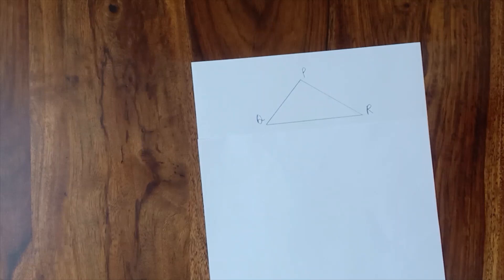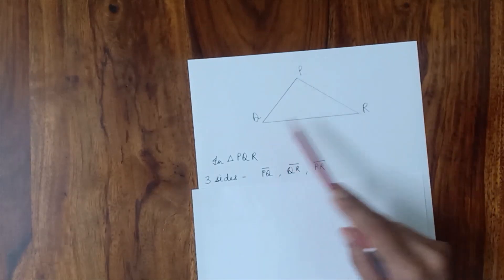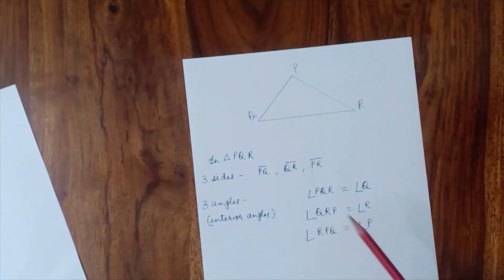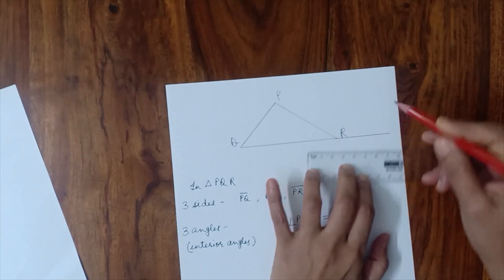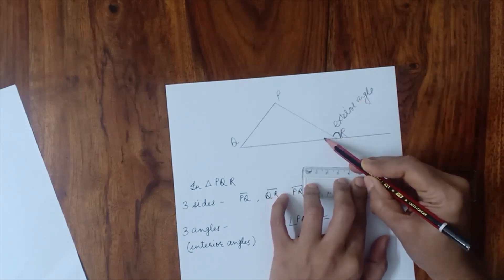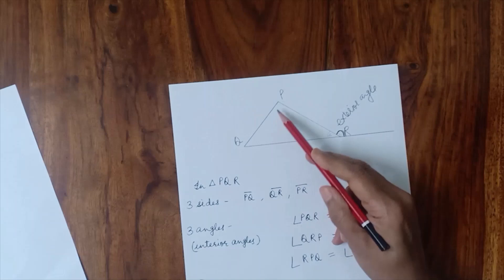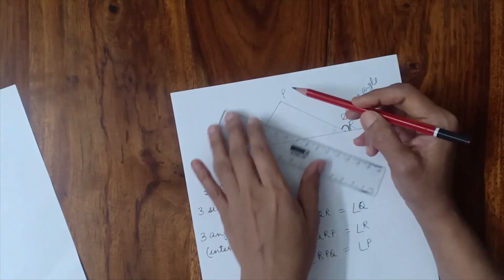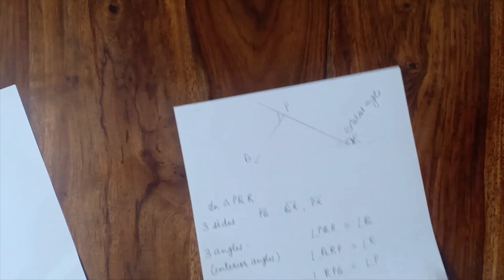Exterior Angle Property | Expalined With Activity